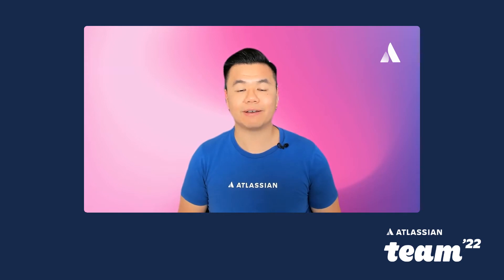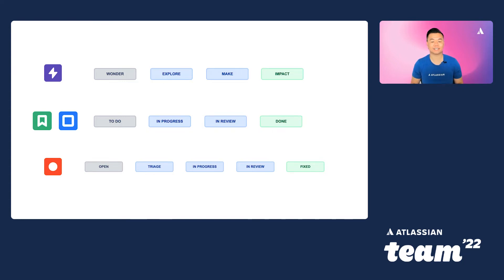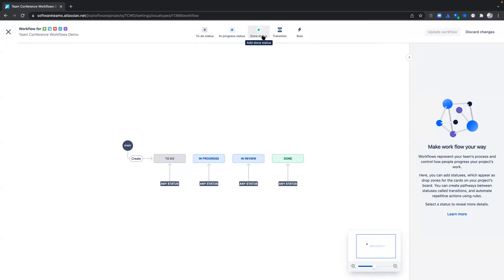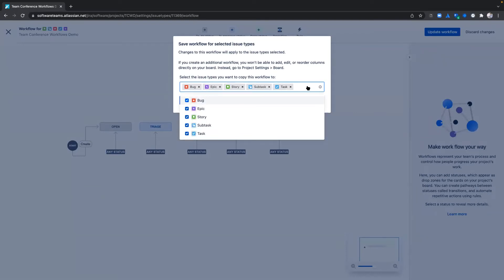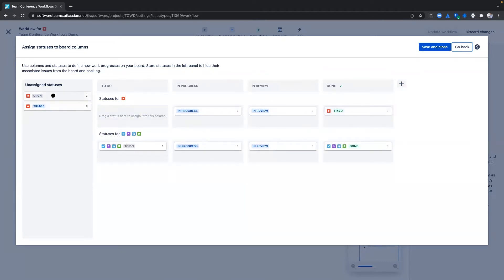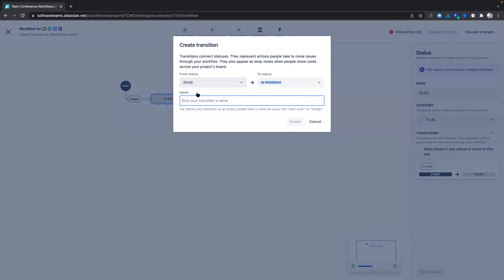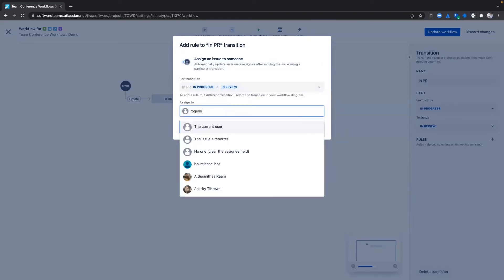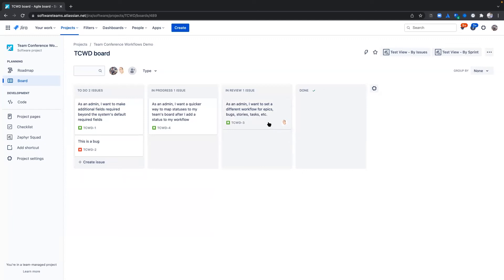Get started with building an agile workflow in Jira Software | Team '22 | Atlassian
Every team is unique, and now it’s easier than ever to accurately map your team’s way of working in Jira Software. Learn how teams use Jira workflows to increase transparency and manage the progress of complex processes.

Session speaker:
Bryan Lim, Product Manager, Jira Software, Atlassian